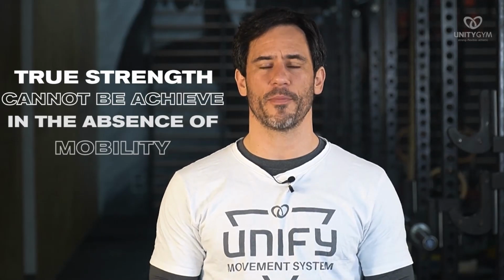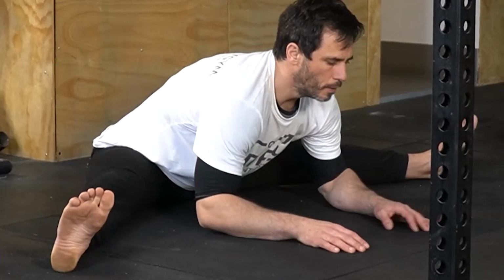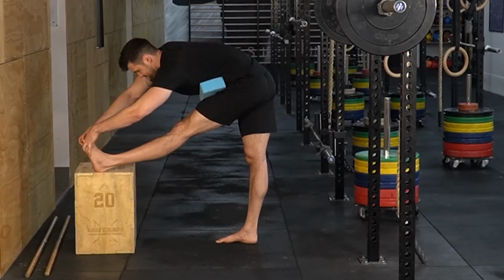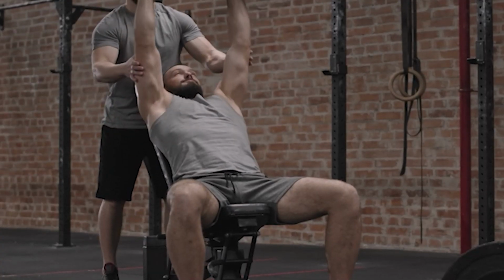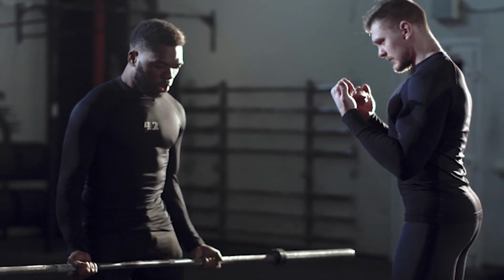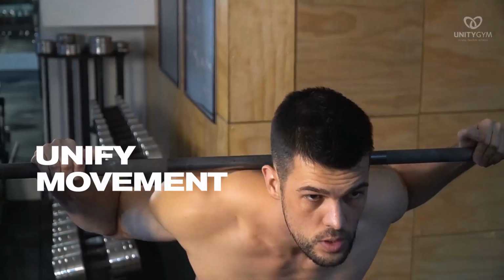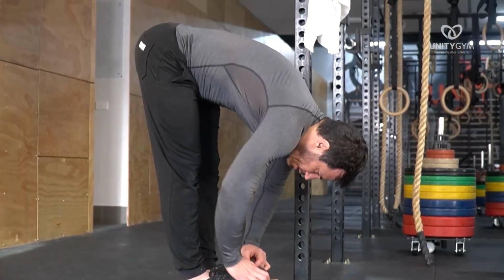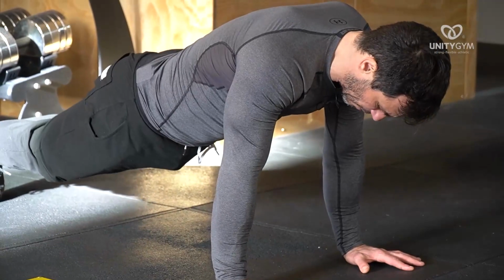Becoming Strong AND Flexible Not Possible? [Real Answer]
True strength cannot be achieved in the absence of mobility/flexibility. Sounds contradicting but there's a lot of people saying that if you wanna get really strong, that you shouldn't focus on flexibility at all.

We disagree!

There's plenty of examples by some of the greatest feats of strength by very flexible people. All you need to do is look at Olympic gymnasts to see what we're talking about.

Stick around because we're going to show you the real answer: that becoming strong and flexible IS POSSIBLE!

💛 You can get your first 30-days FREE in our revolutionary Unify Movement System online coaching. Membership gets you access to both the home & gym workouts, plus much more.

💛 You can join the UMS Movement Mastermind for FREE access to our coaches, tribe & program flash sales

💛 You can represent the tribe and get yourself kitted out with official Unity Gym and UMS merchandise + browse all our epic programs

📚 You can learn the 40 key breakthroughs from our combined 60+ years working in the health & fitness industry. Download your FREE Home Workout, Flexibility, Strength or Nutrition Blueprints

You can listen to the Sound Of Movement | Unity Gym Podcast

Back Balls are our favourite for rapid posture, spine and shoulder mobility enhancement:

Wooden Gymnastics Rings are our favourite for upper body strength and mobility training: